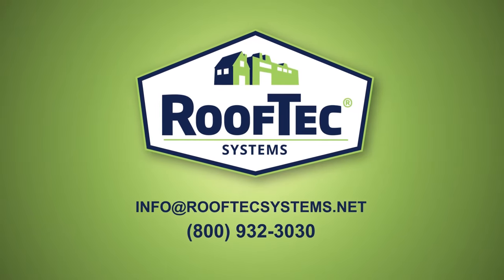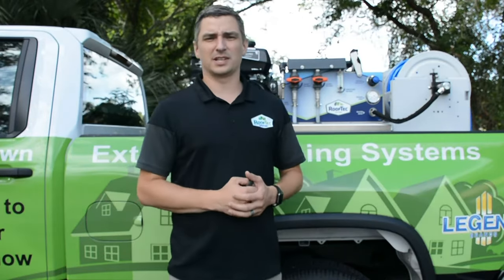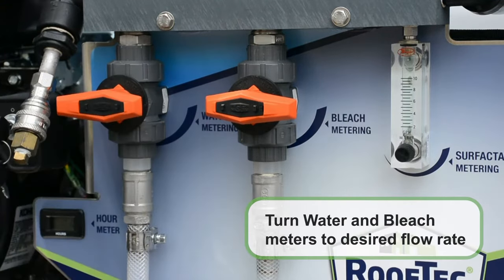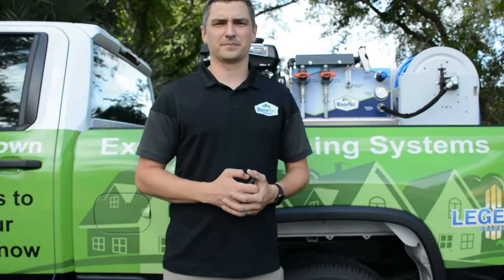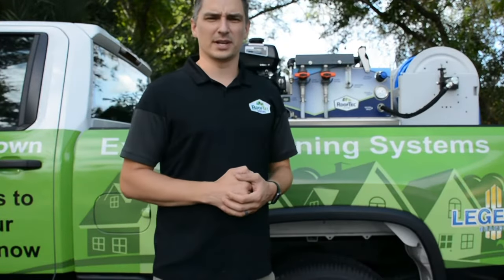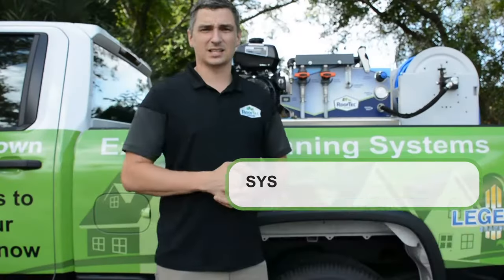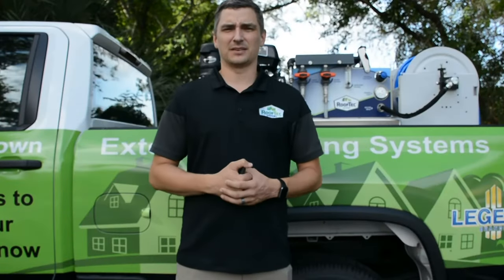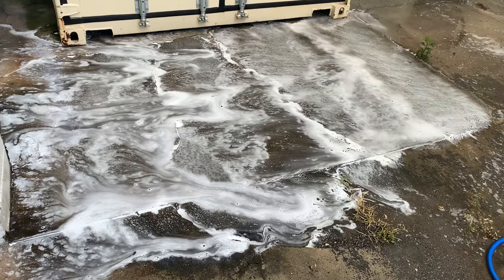RoofTec, Exterior Cleaning Machine - XCS 500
You need the ability to soft wash and pressure wash all with the same equipment. The XCS500 does both and is designed for quick setup, chemical adjustment on the fly and years of hassle-free operation.

This machine package includes everything you need to start cleaning residential exterior surfaces.

Specifications:
Pressure: Adjustable: 100-2500 psi
Engine: 14 HP Kohler: 900 RPM (idle) - 2500 RPM (max)
Pump: General Pump: 5.5 gpm (max); 1785 RPM (max)
Solution Flow: 0 - 10 GPH

Features:
Quickly shift from soft washing to pressure washing without changing hoses, saving time
Easily adjust between 0 and 6% bleach concentration with SH metering system
Reliable and quiet Kohler engine can run for 7 hours on a single tank of gas
Comes with live hose reels that hold 200 ft. of solution hose and 100 ft. of fresh water hose
Spray up to 50 feet for easy roof and siding cleaning from the ground
Fits into a pick-up truck or trailer